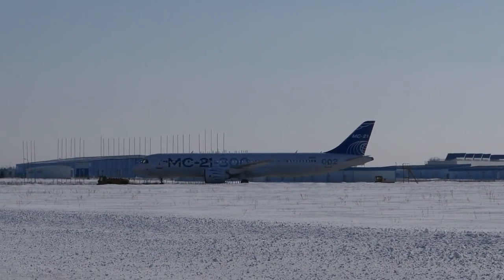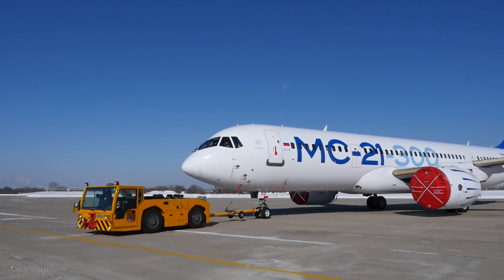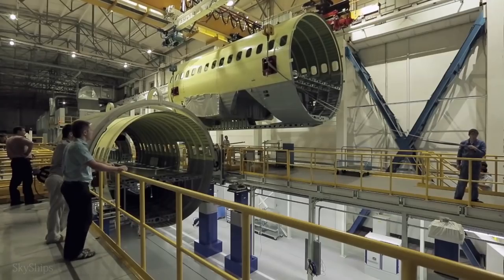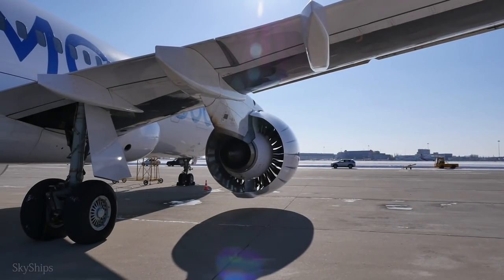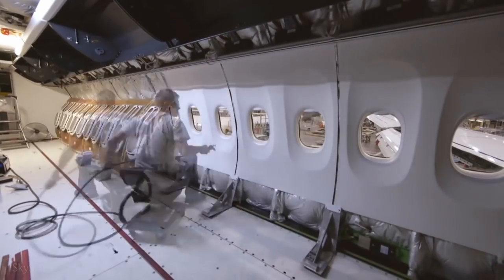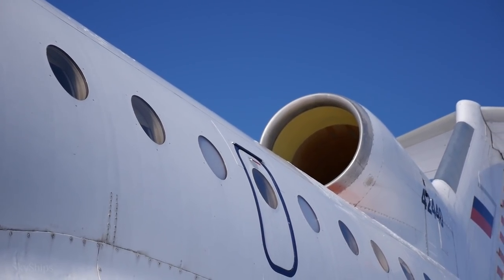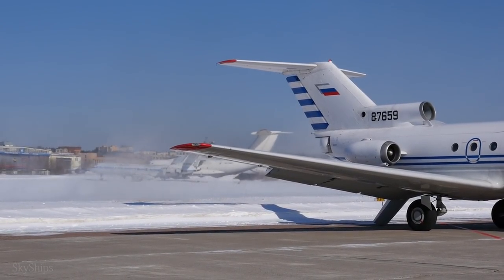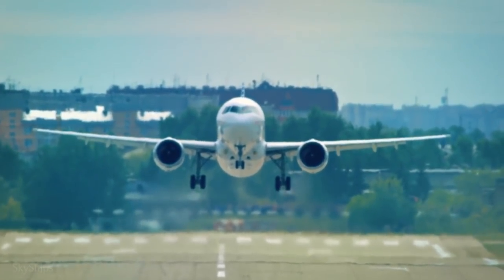Russian planes: past, present and future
In 2021, we celebrate the 115th birthday of the aircraft designer A.S. Yakovlev, in whose honor a special exhibition will be held at the Vadim Zadorozhny’s Museum of Technology, together with the Yakovlev Design Bureau. One of the events of the exhibition was a photo session of Yak aircraft flying on tests at the Gromov Flight Research Institute in Zhukovsky. And I joined this photo session to shoot something beautiful for you!

Special thanks to O.F. Demchenko, M.V. Shcherbakov, the management of the Design Bureau, the Museum and all the employees of the Yak Research Institute for such an adventure! Now you can walk around the Institute with us!